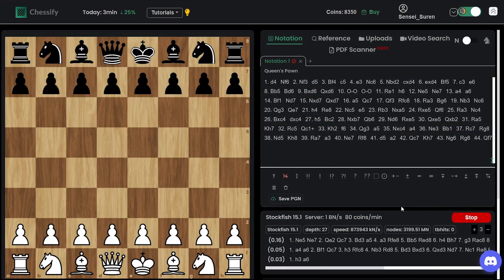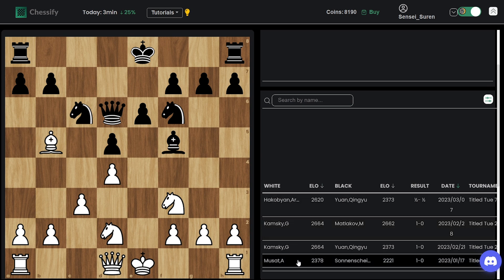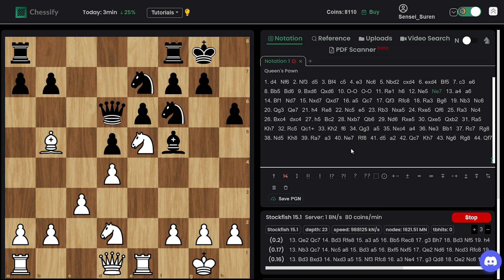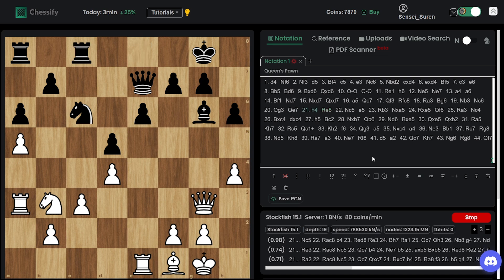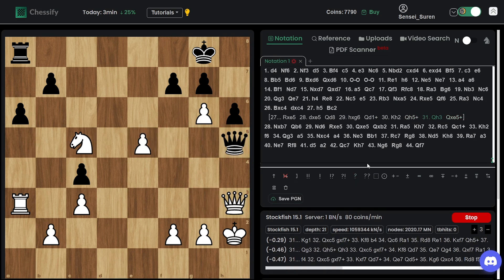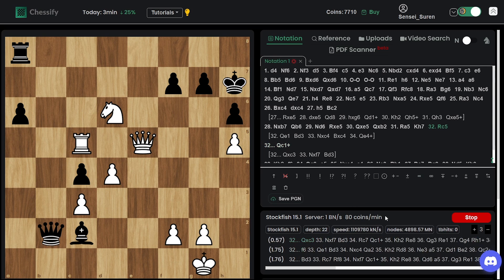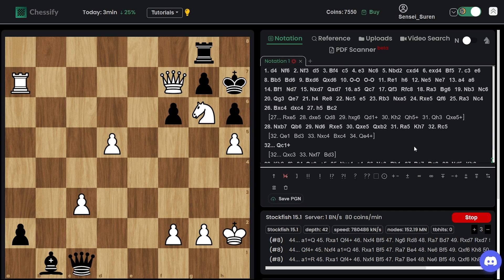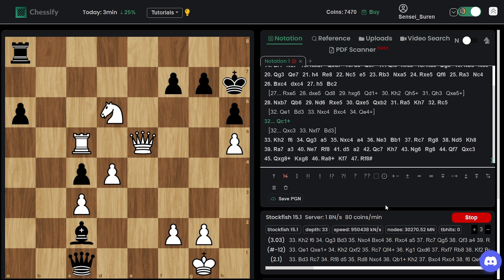Analyzing Ding vs Nepo Game 6 With A Supercomputer! Queen Sacrifice Is Coming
This is an analysis of Ding vs Nepo (Game 6) World Chess Championship 2023 match analysis! I am using Chessify's supercomputer where the speed goes beyond 1M kn/s!
Ding Liren vs Ian Nepomniachtchi
Nepomniachtchi - Ding World Championship Match (2023), Astana, Kazakhstan, rd 6, Apr-16
Formation: Queen Pawn Game: London System (D02)
1. d4 Nf6 2. Nf3 d5 3. Bf4 c5 4. e3 Nc6 5. Nbd2 cxd4
6. exd4 Bf5 7. c3 e6 8. Bb5 Bd6 9. Bxd6 Qxd6 10. O-O O-O
11. Re1 h6 12. Ne5 Ne7 13. a4 a6 14. Bf1 Nd7 15. Nxd7 Qxd7
16. a5 Qc7 17. Qf3 Rfc8 18. Ra3 Bg6 19. Nb3 Nc6 20. Qg3 Qe7
21. h4 Re8 22. Nc5 e5 23. Rb3 Nxa5 24. Rxe5 Qf6 25. Ra3 Nc4
26. Bxc4 dxc4 27. h5 Bc2 28. Nxb7 Qb6 29. Nd6 Rxe5 30. Qxe5 Qxb2
31. Ra5 Kh7 32. Rc5 Qc1+ 33. Kh2 f6 34. Qg3 a5 35. Nxc4 a4
36. Ne3 Bb1 37. Rc7 Rg8 38. Nd5 Kh8 39. Ra7 a3 40. Ne7 Rf8
41. d5 a2 42. Qc7 Kh7 43. Ng6 Rg8 44. Qf7
 1-0